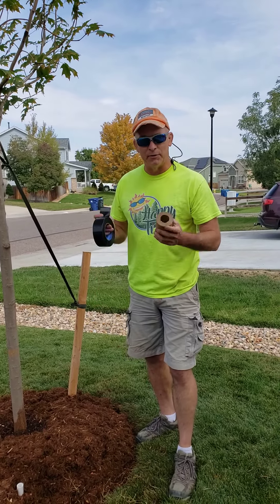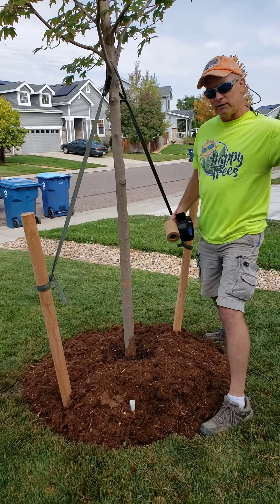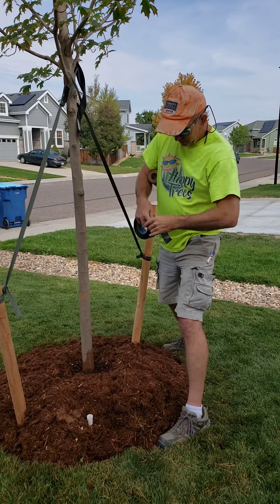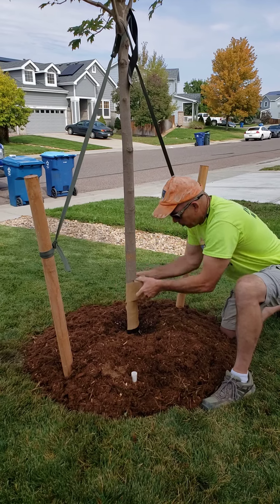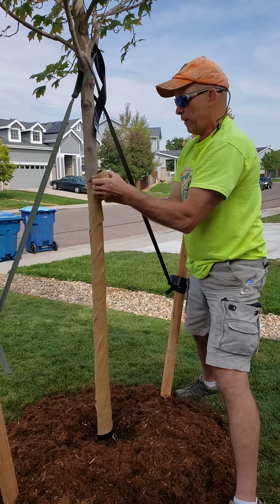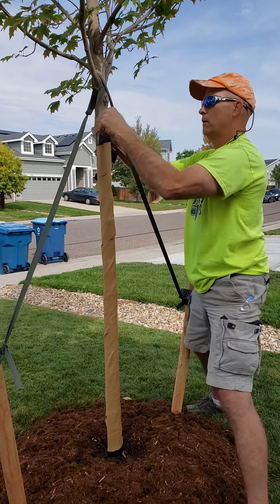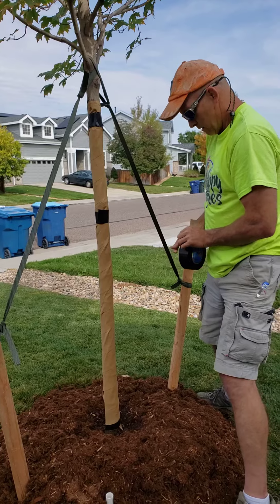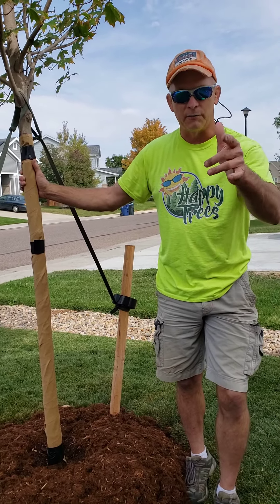Winter Wrap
Simple tip to help protect your young trees from winter sun scald.